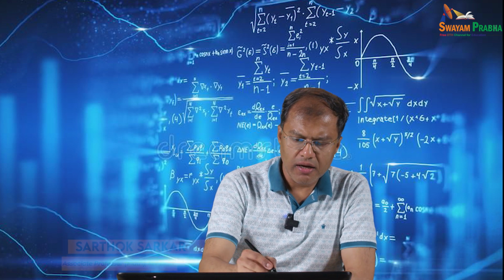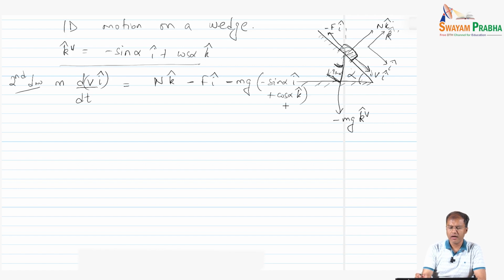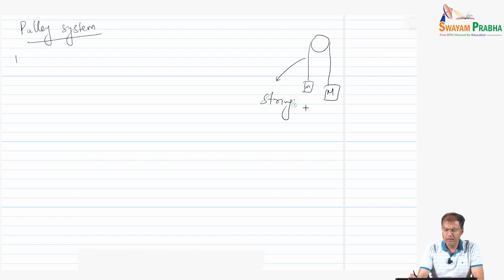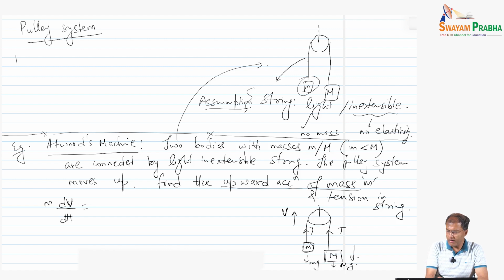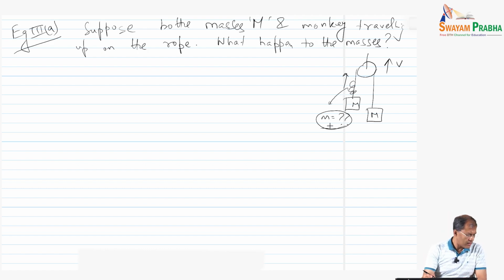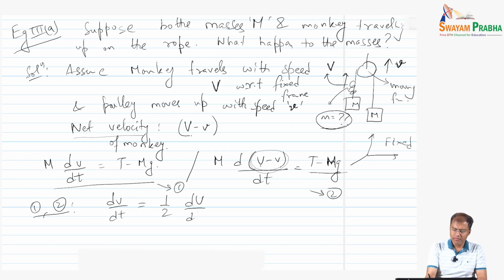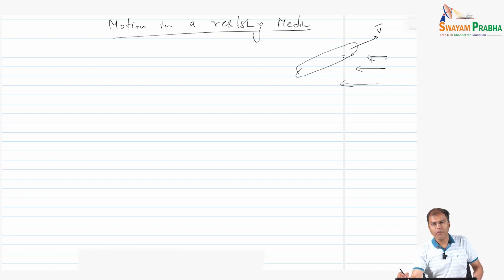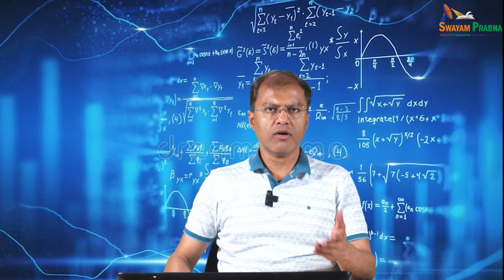Particle dynamics Part 2